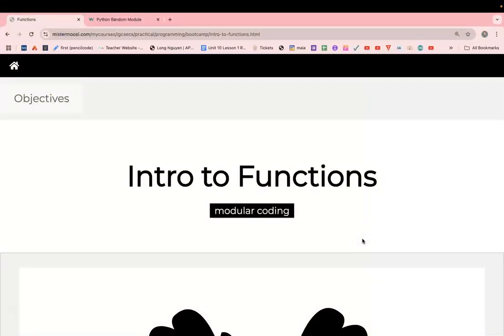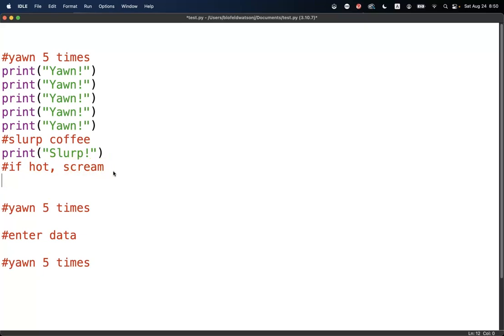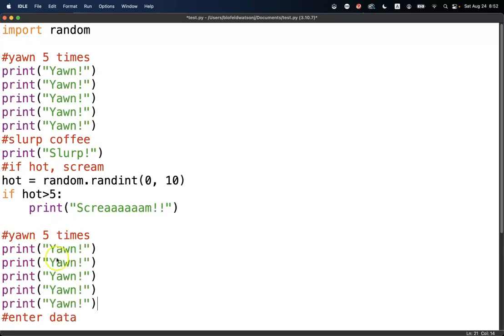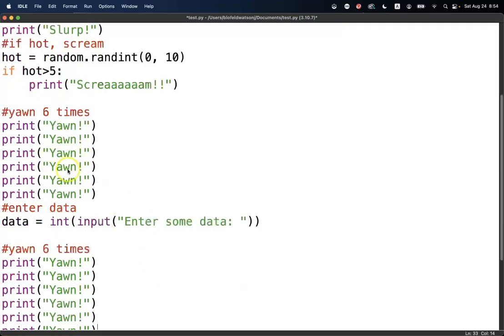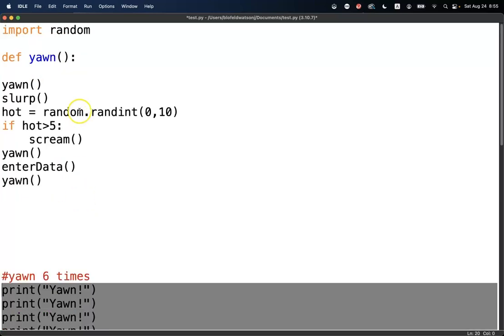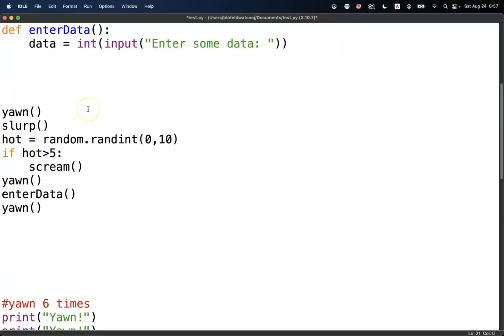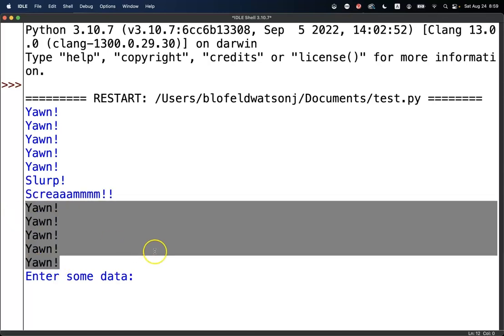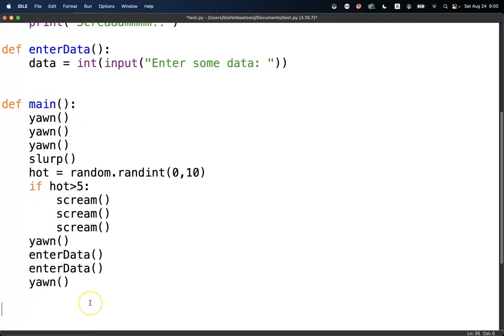Python Functions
A gentle introduction to function design in Python